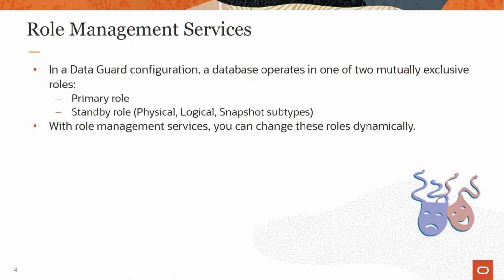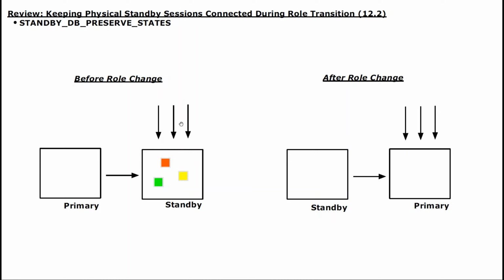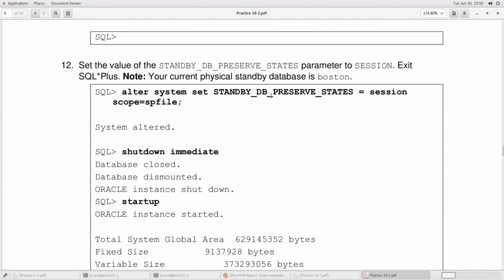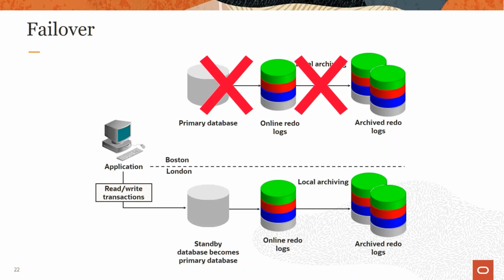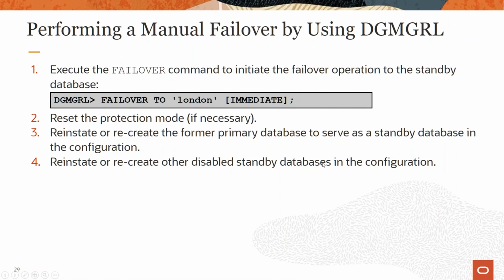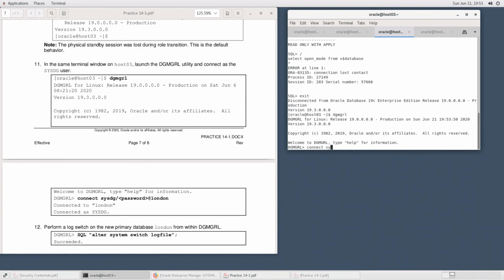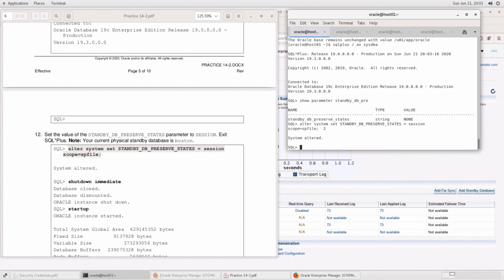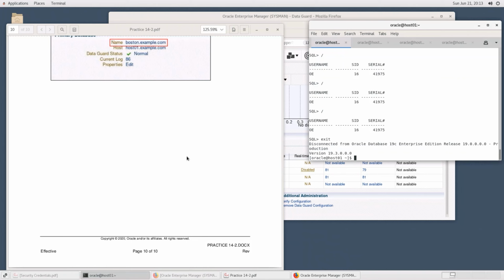Performing Role Transitions (14/19)